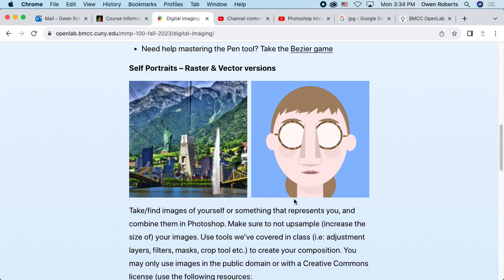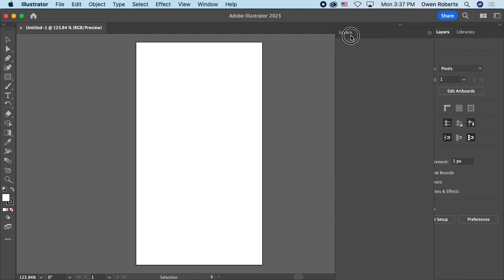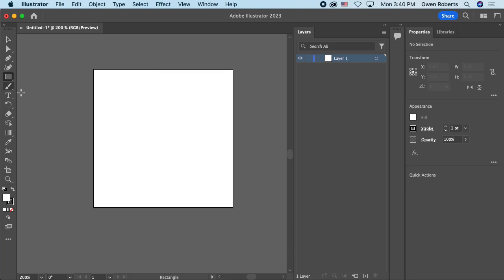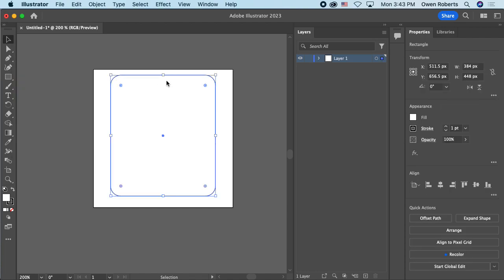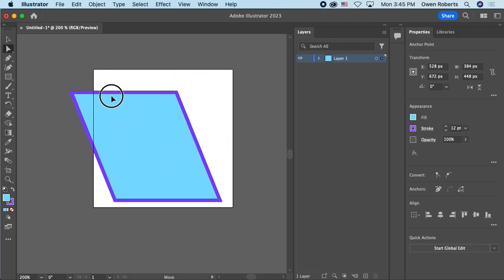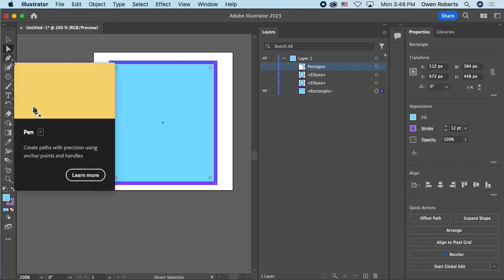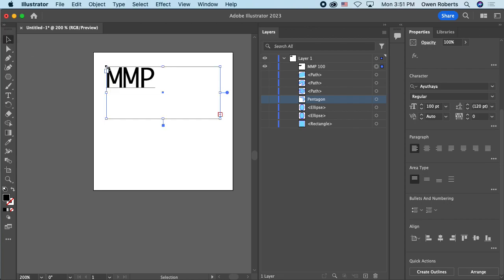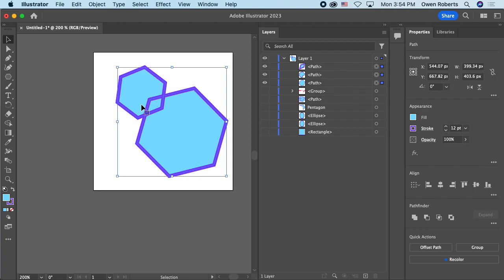Illustrator Intro ~ MMP 100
This video covers a basic intro to setting up a file in Illustrator and using the basic tools.